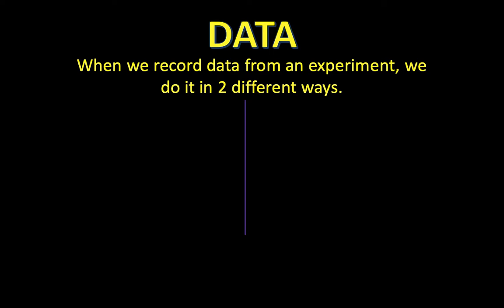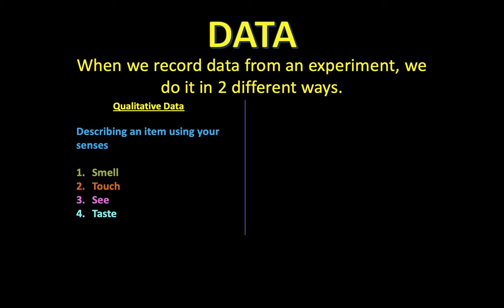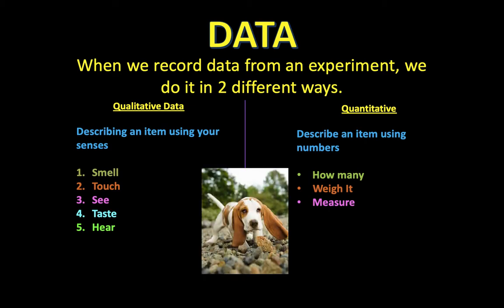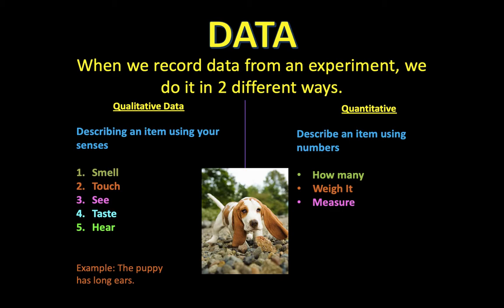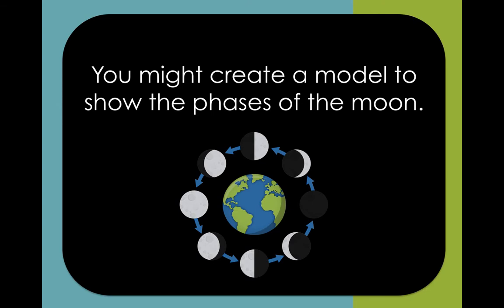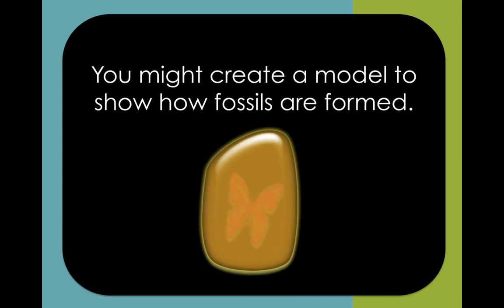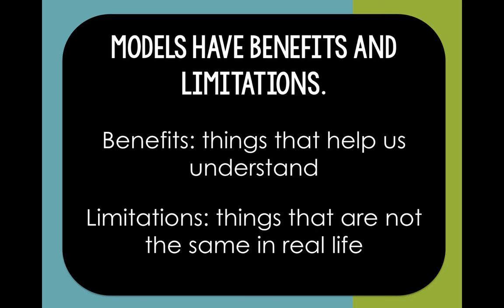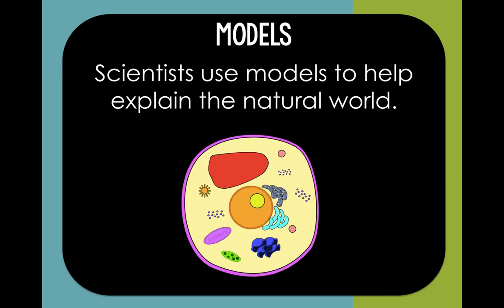Data and Models Scientific Method